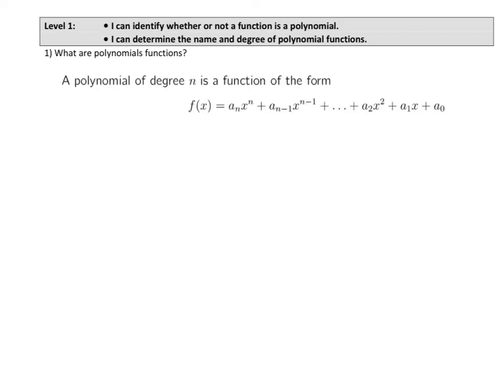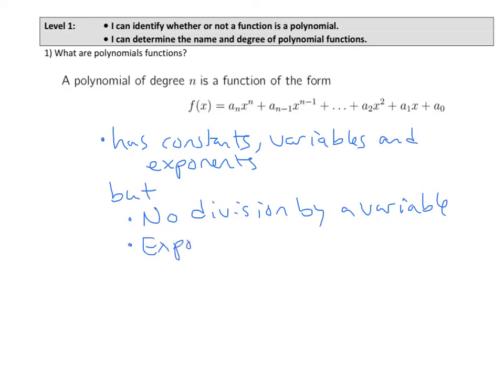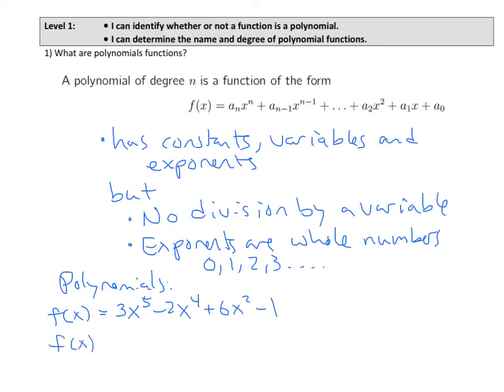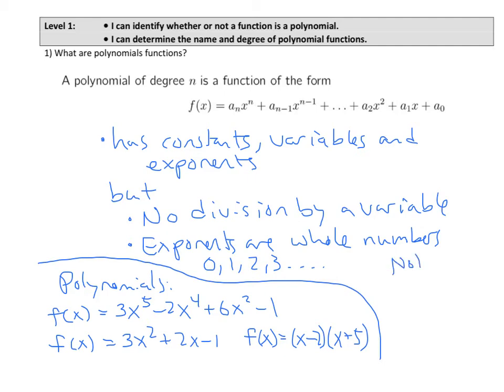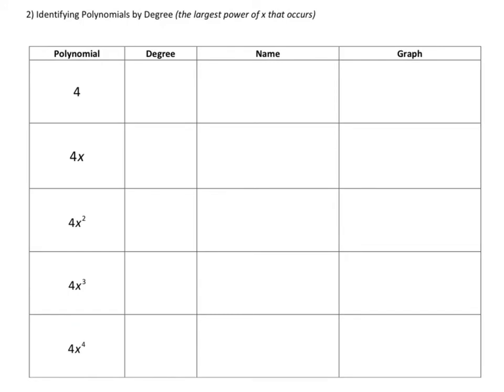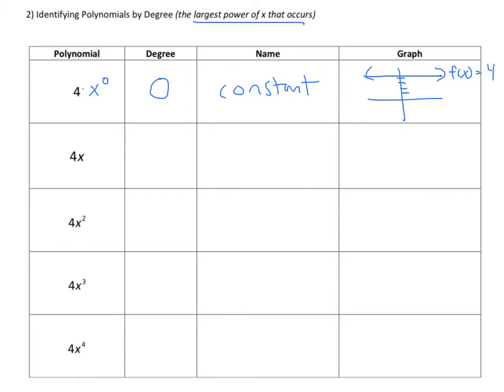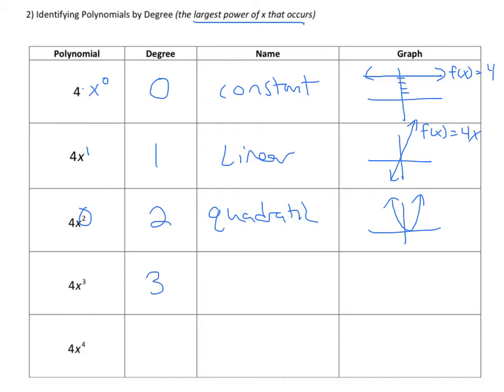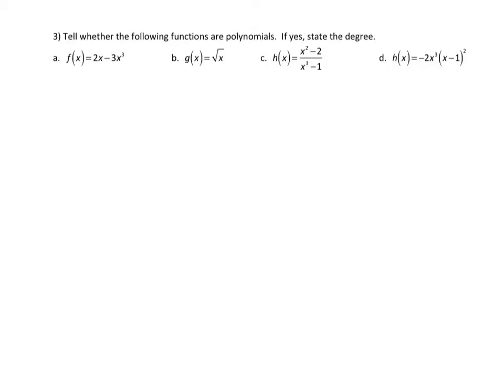U2S3 Polynomial Basics L1 Notes